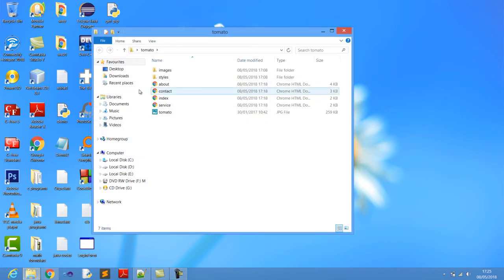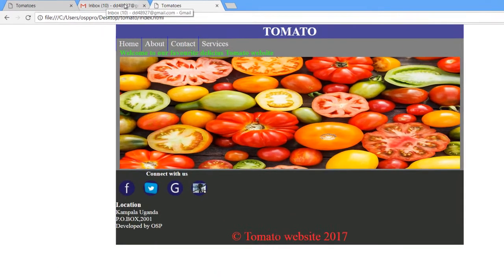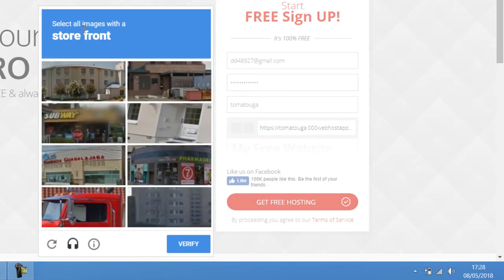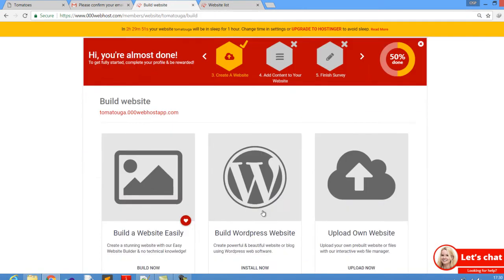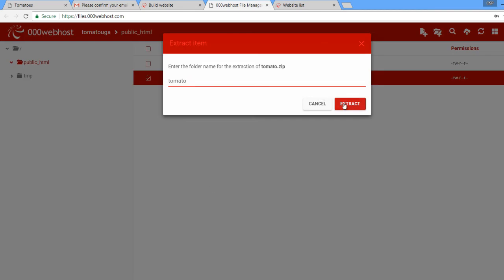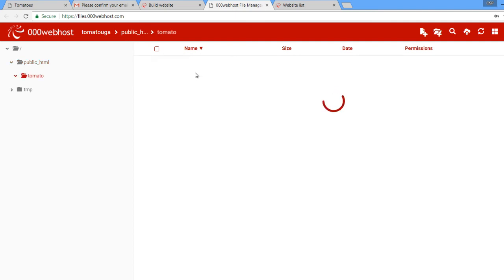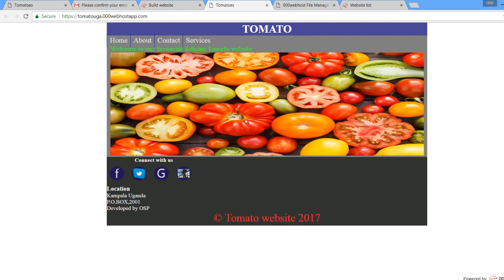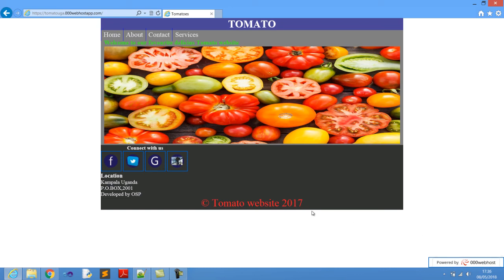how to host website for free with 000.webhostapp.com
how to host your website for free
how to make to host a website for free with 000 wehostapp.com
how to make a website for free with a domain name
how to host a website with 000.webhostapp.com
how to make a website and host it for free
how to host a website for free in 000webhost
how to host any website
how to learn how to host a website for free
how to host a wordpress website for free
learn website hosting for free
how to get to host your website for free
UG

osp pro wehosting

how to get lifetime hosting for free
free webhosting
how to create a free website
free hosting platform for free
learn how to host a website
hosting a website for free
how to host a website step by step
 how to make a hosting website
how to learn html,css w3css,bootstrap and then host it
how to make a website for free (free hosting and domain name)
learn html and css web development
how to make a simple login system in java,python,html,css,ruby,pearl,c#
how to know how to make a website
how to use 000 free host to host a website
learn to host for free
power in uganda
museven with power
zero webhosting
how to make mysql with php
how to connect mysql with php
mysql with php videos
mysql with xampp, or wampp server videos
how use to html and css
how to use kali linux
how to hack a website
how to destroy a website
how to delete a website
how to host a website without paying money
how make a websit and host it without anyone asking you money